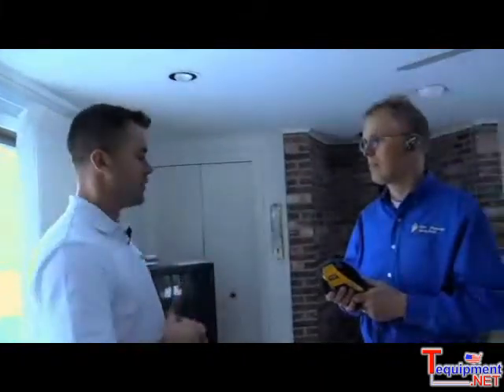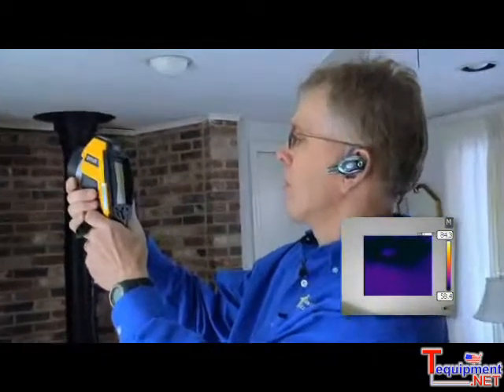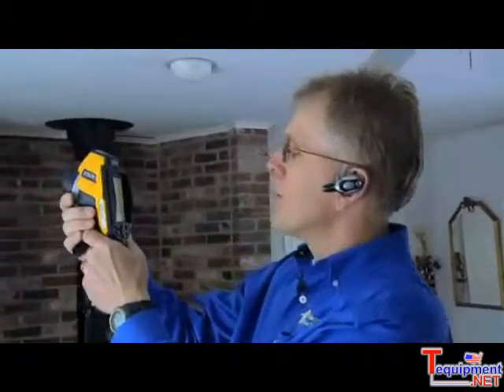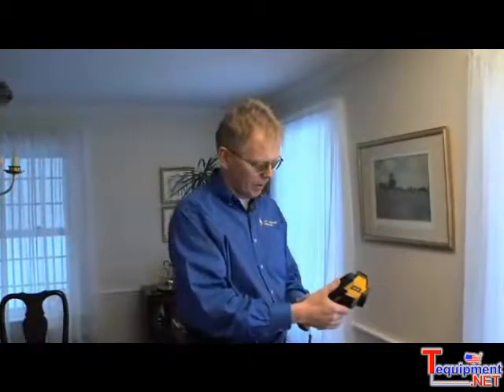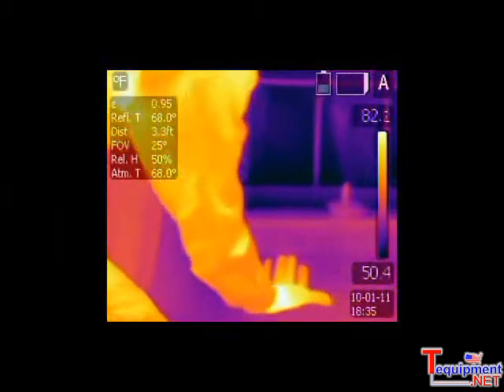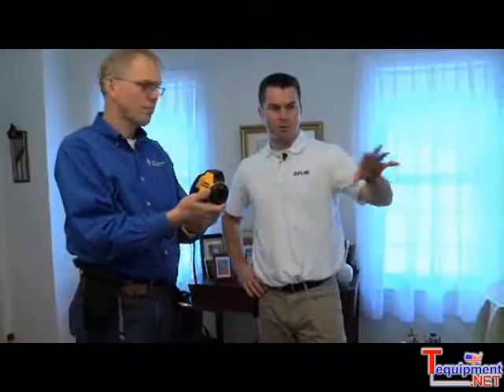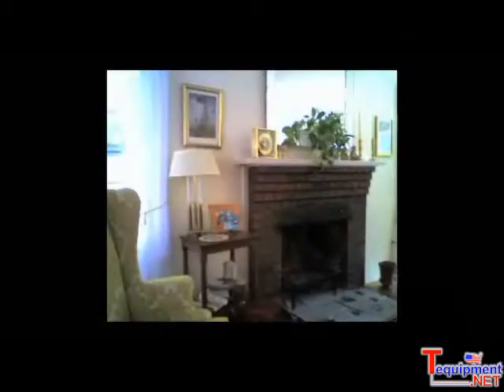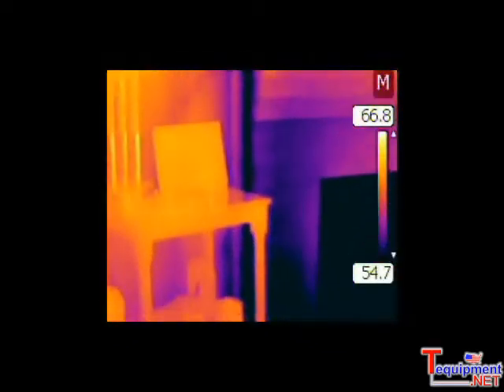Flir Home Energy Audit Part 6 Meter Readings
Tom O'Toole from FLIR System goes on a Home Energy Audit with Fleming Lund of Infrared Diagnostic LLC.